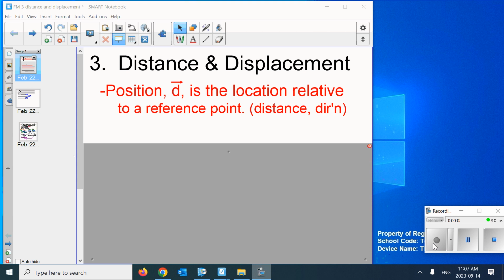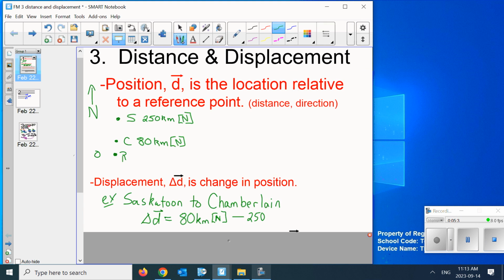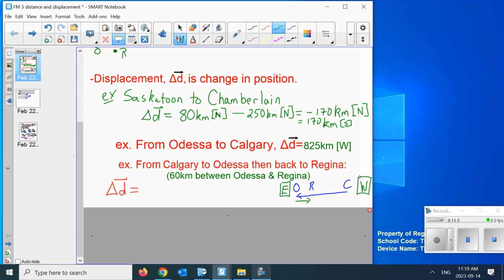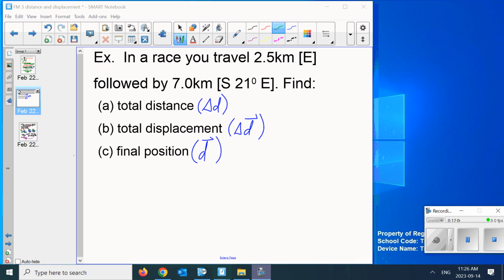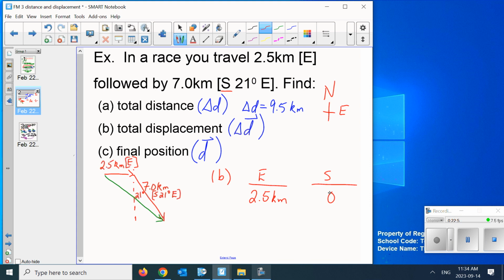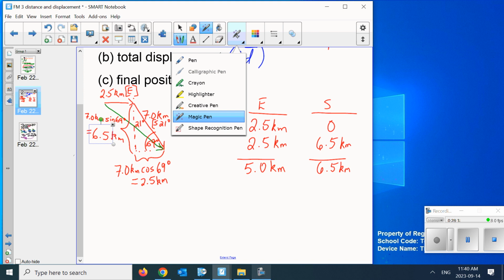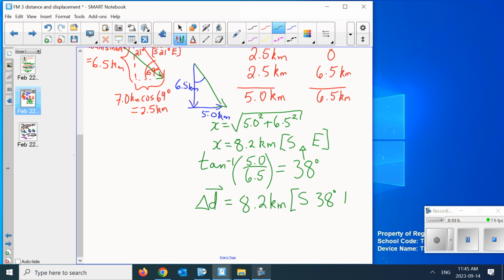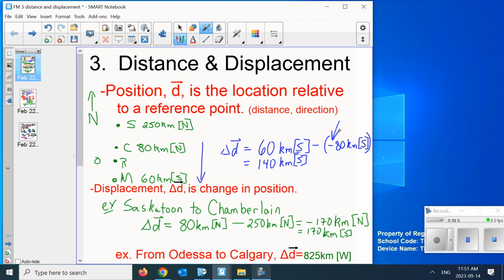Physics 30 FM 3 distance and displacement L1